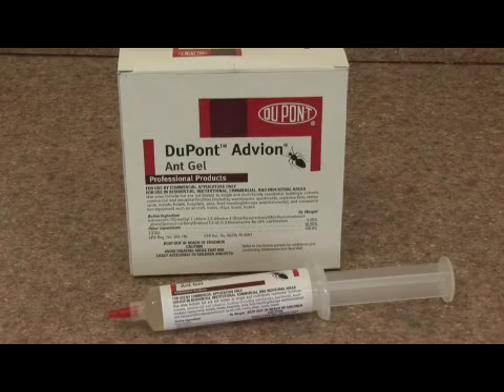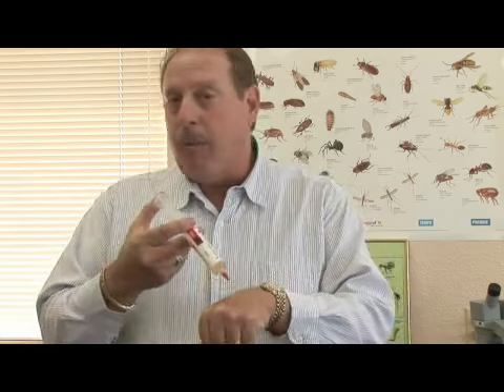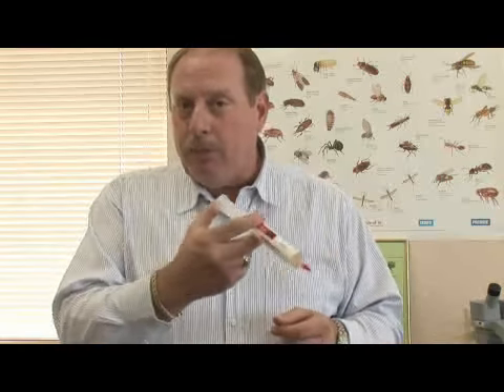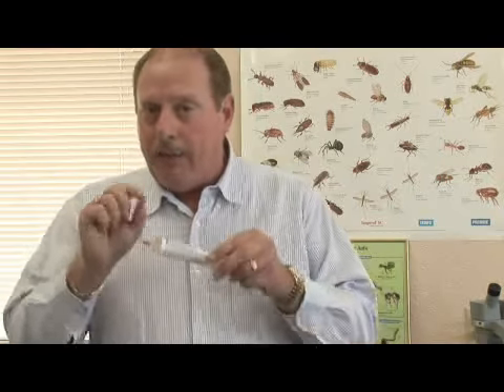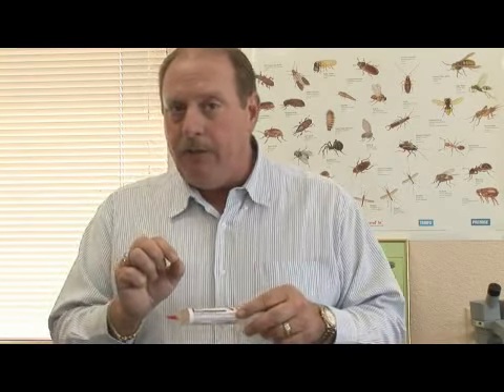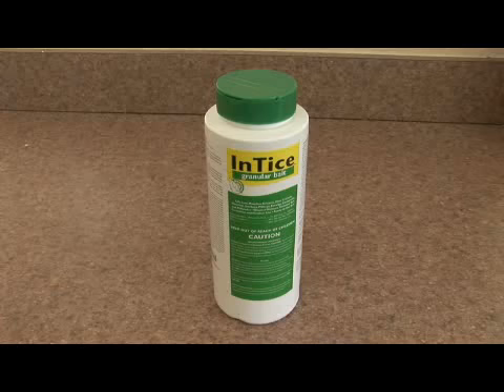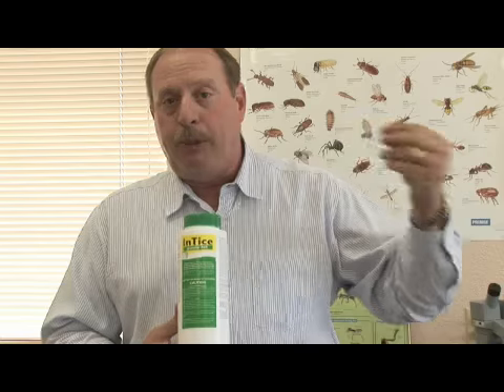How to Get Rid of Grease Ants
How to Get Rid of Grease Ants. Part of the series: How to Get Rid of Ants. In order to get rid of grease ants, use a gel bait that will eliminate the ants when they feed on the bait. Learn about granular baits that kill ants after the granules are carried back to the nest with help from a certified pest control operator in this free video on getting rid of ants.